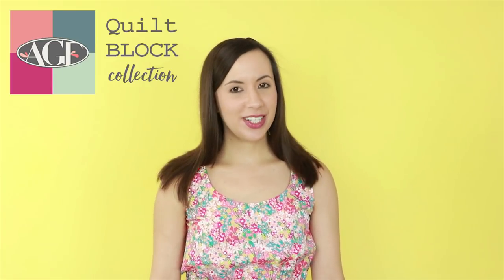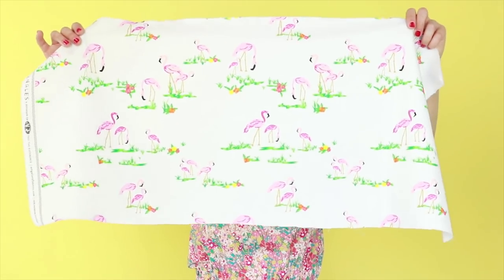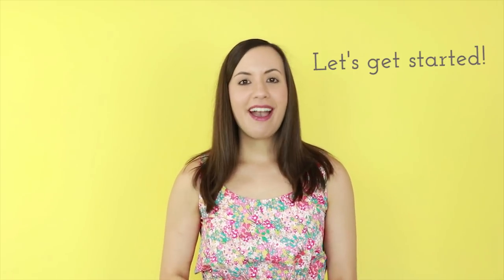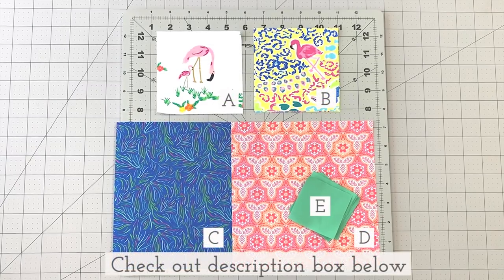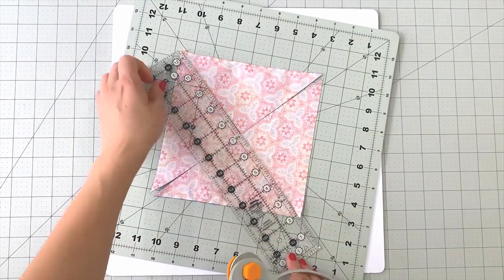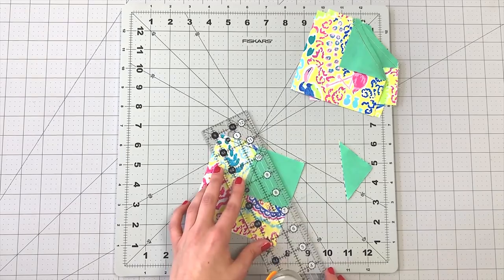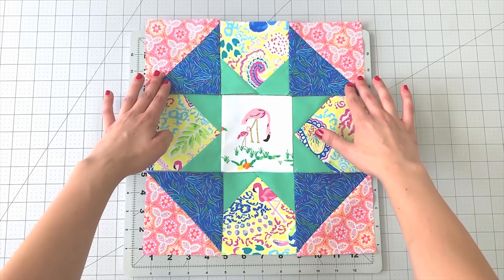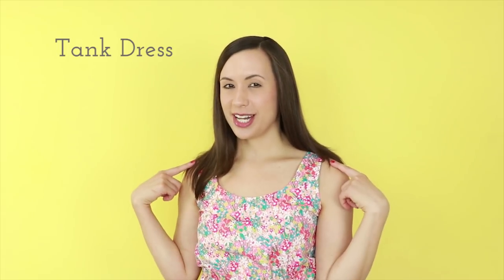TROPICAL PRINTS 🌴- How to Sew a “Dandy Star” QUILT BLOCK TUTORIAL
If we could take our sewing machines to the beach we would! Sew up the “Dandy Star” quilt block with me and get to know all the refreshing prints in West Palm fabrics!